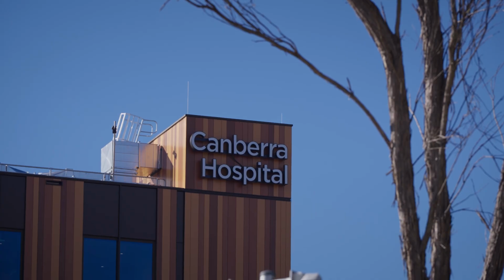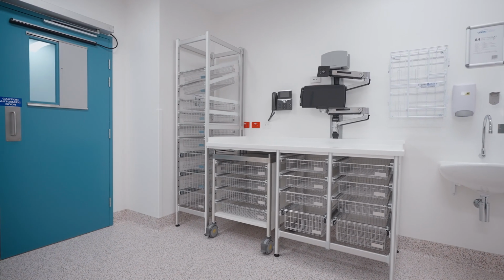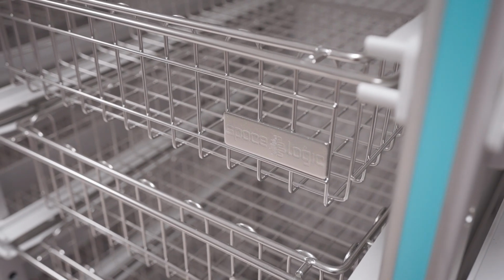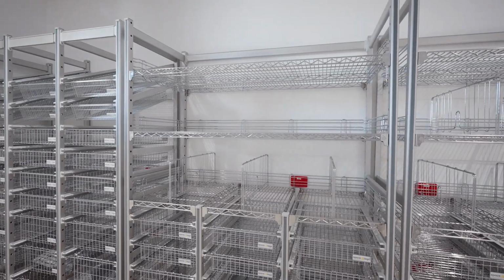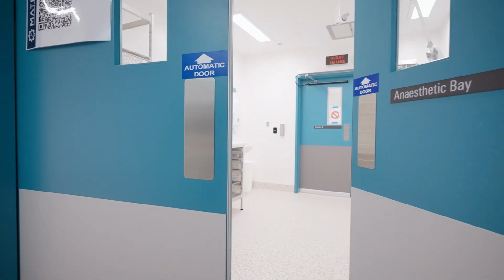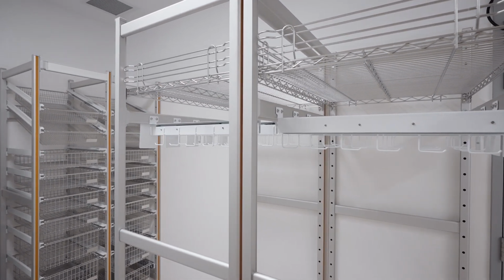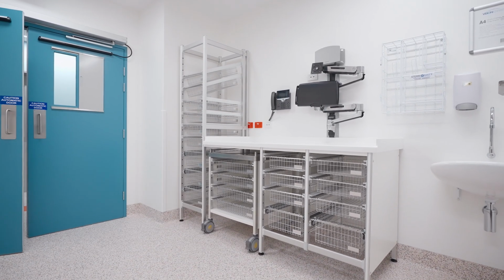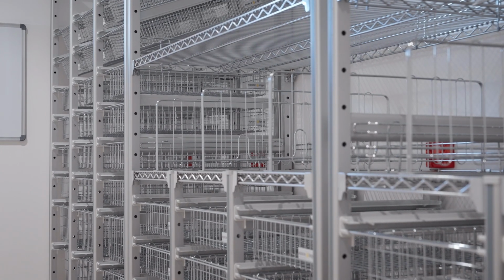STERIRACK® System | Canberra Hospital | SpaceLogic 79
Faced with a tight deadline and the need for minimal disruption, Canberra Hospital partnered with SpaceLogic to deliver a transformative clinical storage solution.

Over 1,000 bays of modular STERIRACK® storage were delivered and installed across the facility in under six weeks, custom-fit to each space with colour-coded labelling systems and modular benches replacing outdated timber joinery.

This project is a powerful example of SpaceLogic’s commitment to healthcare:
- Offsite preassembly for rapid, disruption-free installation
- AS4187-compliant systems across all clinical zones
- Flexible, reconfigurable benches that support infection control
- Custom workflows tailored room by room

From design to delivery, this project set a new benchmark in clinical fitouts.
To learn how SpaceLogic can support your healthcare project, or contact our team.

SpaceLogic – Making Space for Care®